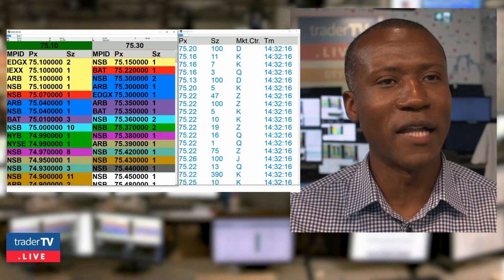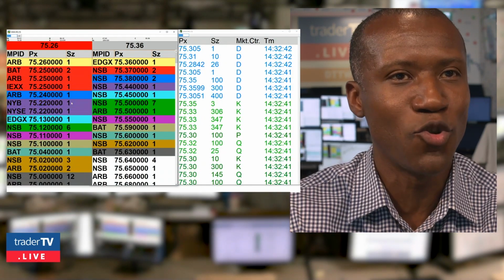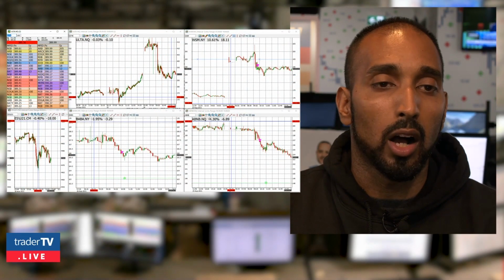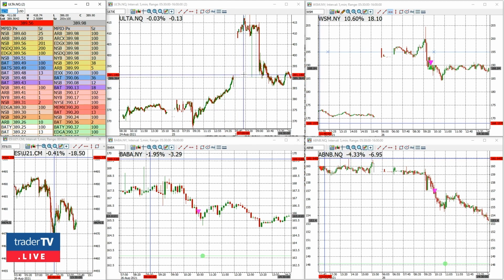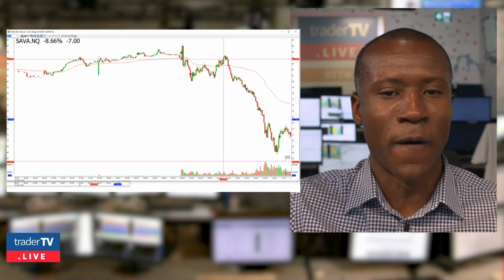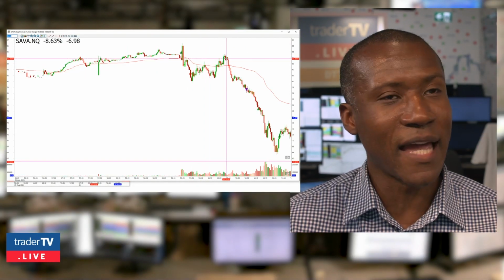Stop Order Placement (Pro SECRETS!)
Learn how professional traders approach using stop orders, we break down the most important facts traders of all skill level and experience need to know about stop order placement.  Some facts we pass along in this video may surprise you!